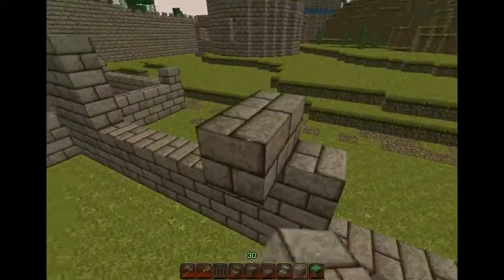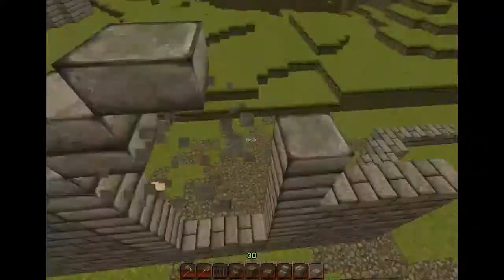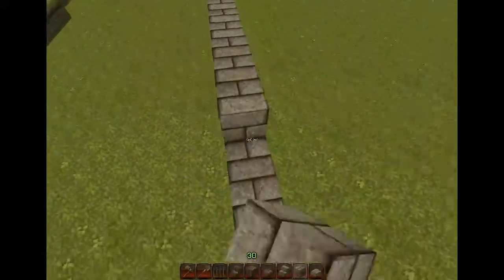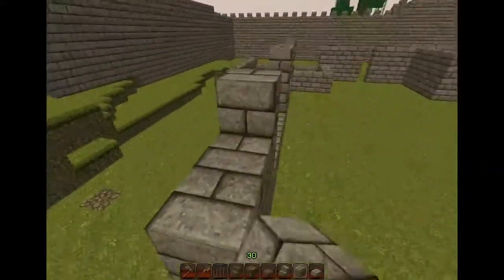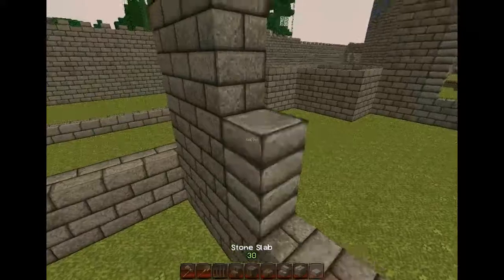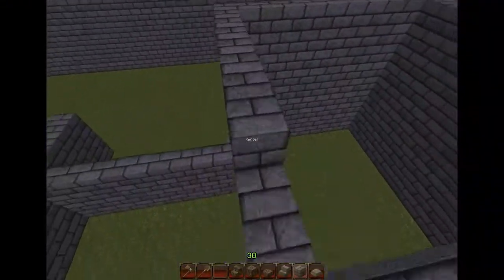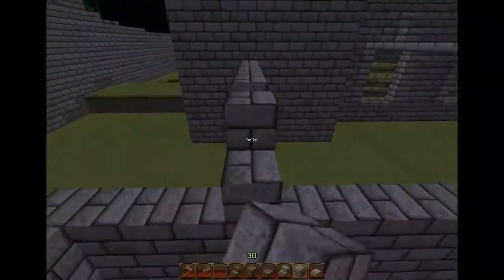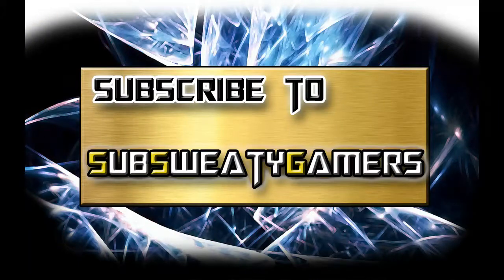Minecraft Lets Build | Ep.22 The Cathedral Part 1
Today i will start on the cathedral! this shall take some time so i will split the footage into 5 - 7 min videos for you guys! enjoy!